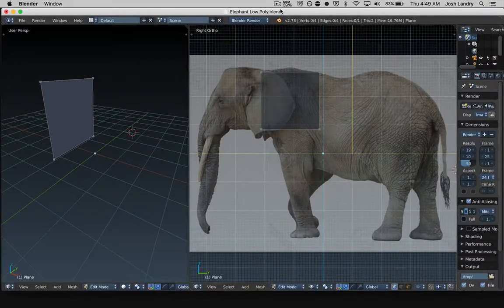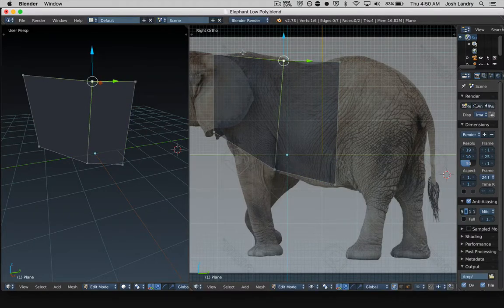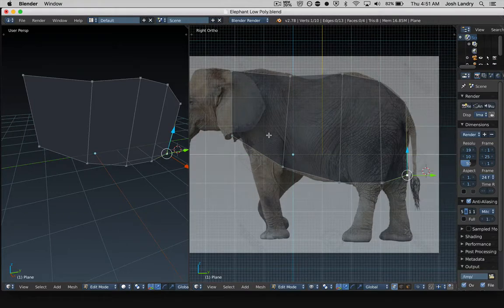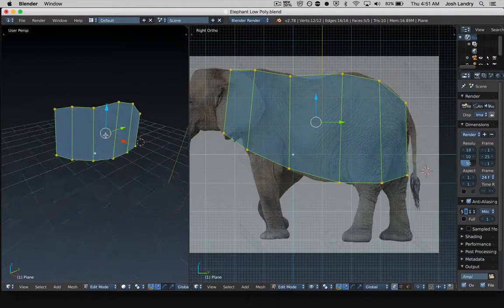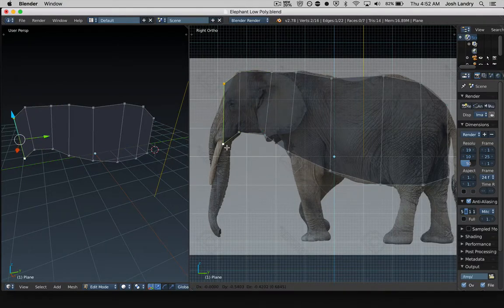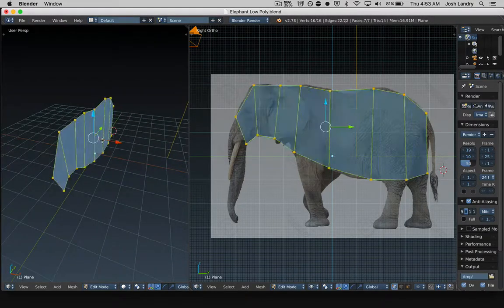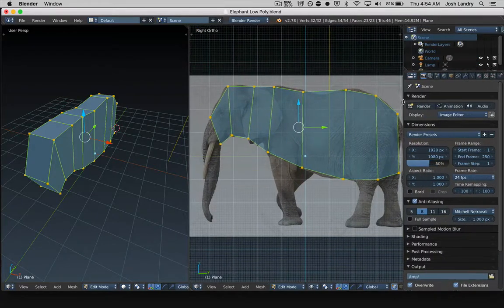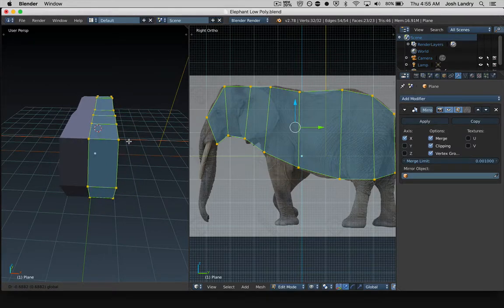Blender Low Poly Elephant Part 2